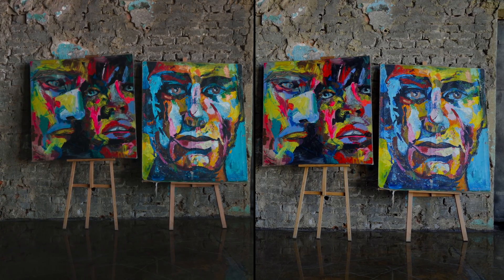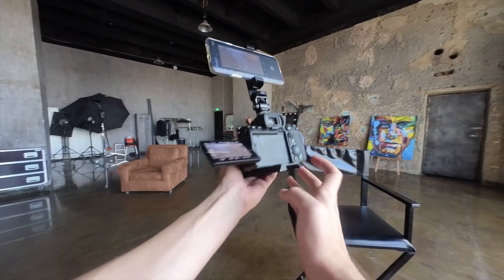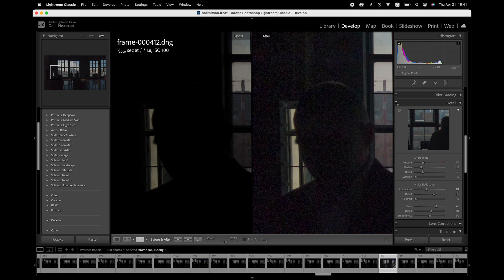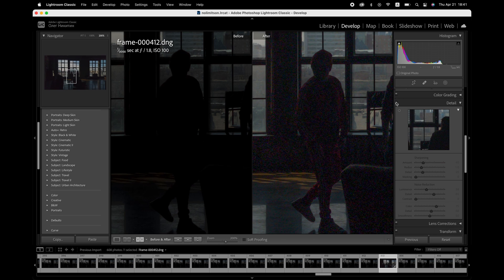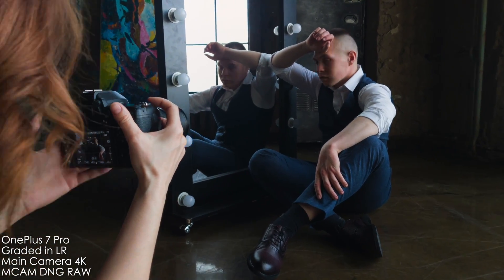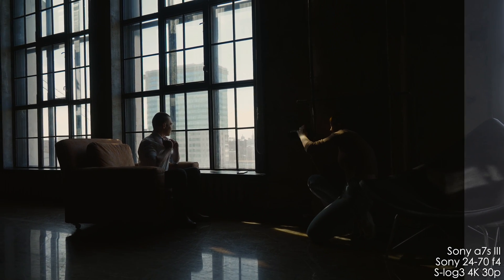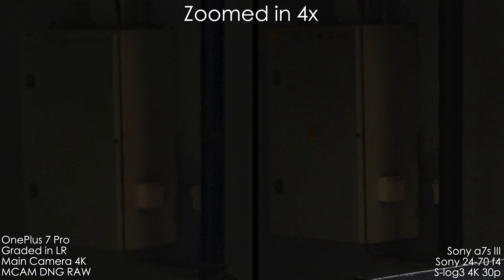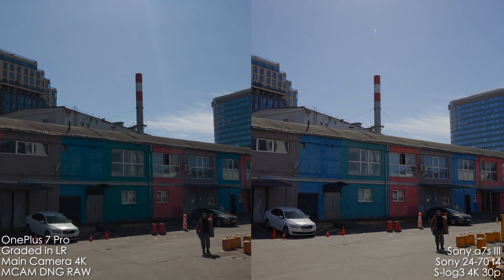Motion Cam App RAW Video vs Sony a7s iii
Motion Cam App Review | Android smartphone 4K RAW Video comparison with pro camera Sony a7s iii

Motion Cam App is a free app that allows your supported Android devices to record RAW videos in DNG format and it unlocks great potential for mobile videography, but is it that much better than the stock camera App and is it comparable to pro camera like Sony a7s III? Today we have a comparison of OnePlus 7 Pro shooting RAW DNG video via Motion Cam App vs Sony a7s III 4K video comparison. RAW video on a smartphone vs pro camera Sony a7s III. Also we'll talk about RAW video on a smartphone workflow, benefits and drawbacks of it and more! Enjoy watching!

00:00 - Motion cam RAW video on a smartphone vs Pro Camera
00:42 - Compatible devices and sensor limitations
01:17 - Footage comparison with Sony a7s III
03:20 - Workflow nuances | it's a pain...
04:04 - Do you need a powerful computer for it?
04:50 - Recording options and external SSD
05:25 - Conclusion and upcoming firmware